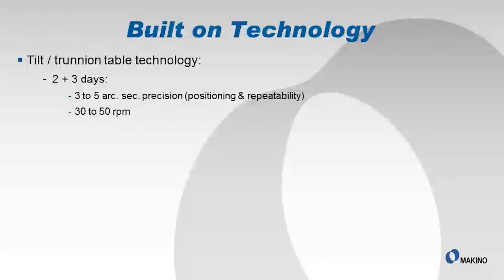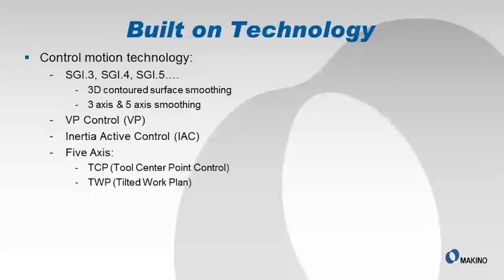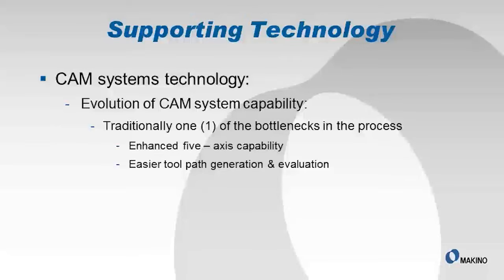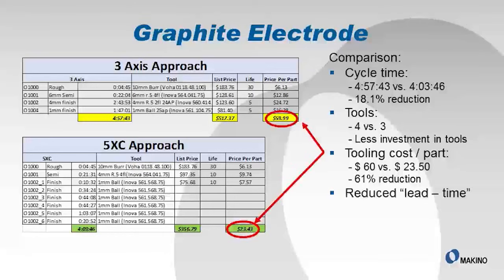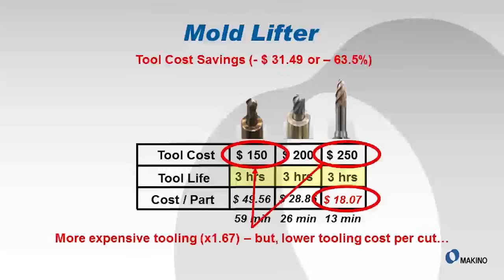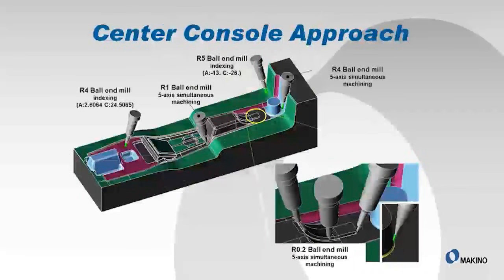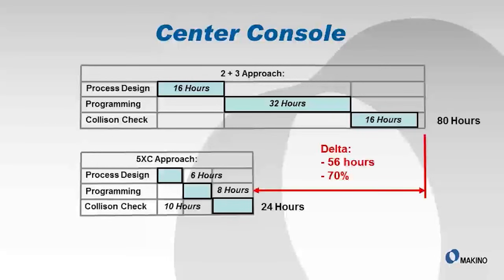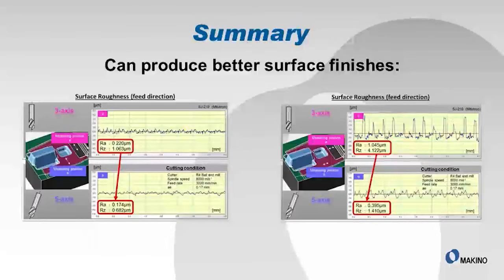5-Axis Continuous Machining: The Next Generation of Simultaneous 5-Axis Performance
5-Axis Continuous represents the evolution of simultaneous 5-axis machining — combining advanced machine tool technology with intelligent design and cutting-edge CAD/CAM software to unlock a new level of performance.

In this webinar, we explore how Makino’s approach to 5-axis continuous machining dramatically reduces programming time, shortens cycle times, and cuts overall lead times — by as much as 70% depending on the application. From complex 3D contoured surfaces to demanding die/mold and medical components, this technology is engineered to handle the most intricate geometries with speed and precision.

But the benefits go beyond time savings.

• Lower part costs
• Extended tool life
• Superior surface finishes
• Enhanced accuracy and repeatability

The result? Better cutting performance. Smarter programming. More efficient tooling. Lower total cost per part.

Watch to see how Makino is redefining what’s possible with 5-Axis Continuous Machining — and how you can apply it to your most challenging applications.
Original Broadcast Date of 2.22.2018